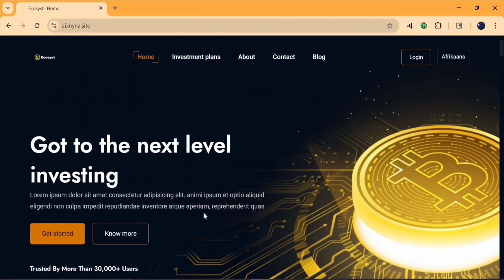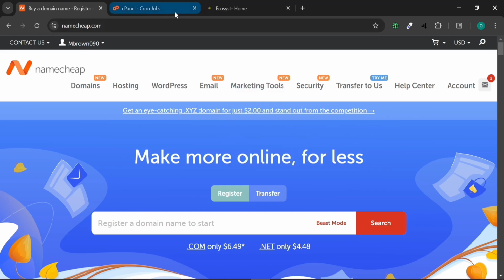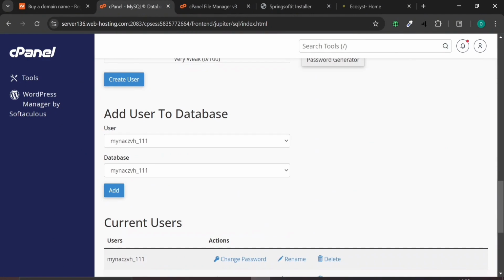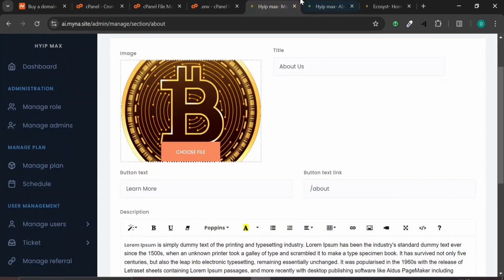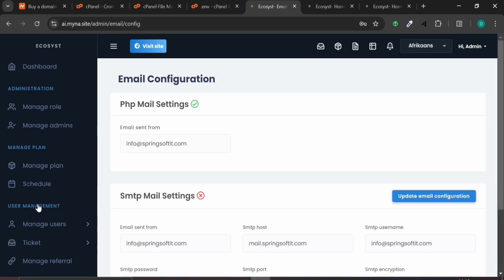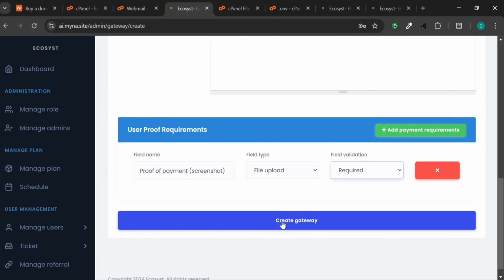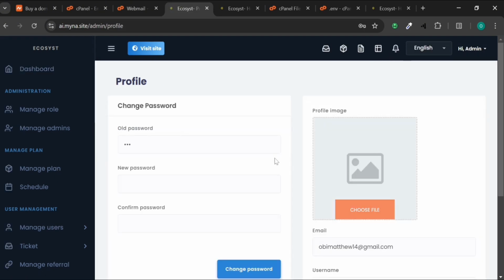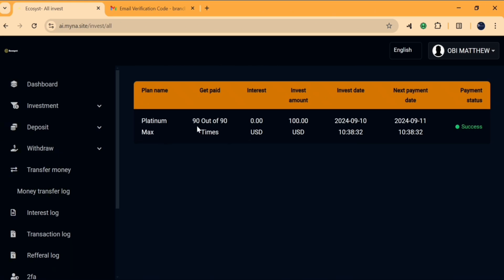How to Create Cryptocurrency & Investment Website in 2024 with Hyip Rio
Ready to launch your own cryptocurrency and investment website without writing a single line of code? In this step-by-step tutorial, I’ll show you how to build a fully functional cryptocurrency & investment platform using the Hypmax PHP script. Whether you’re a beginner or a pro, this guide will help you create a powerful platform that handles investments, cryptocurrency exchanges, and more.

🔧 What You’ll Learn:
✔ How to install and set up the Hypmax PHP script
✔ Customize your platform without coding
✔ Set up payment gateways and automate transactions
✔ Launch your site to start accepting users in no time!

Don’t miss out on the opportunity to enter the booming world of cryptocurrency and investments. Watch now, follow along, and start your journey to success today!